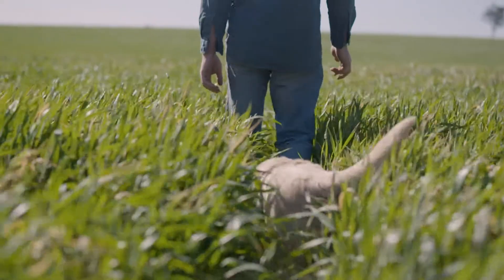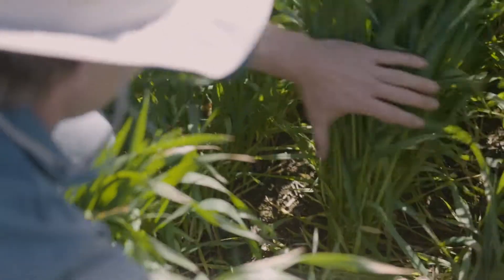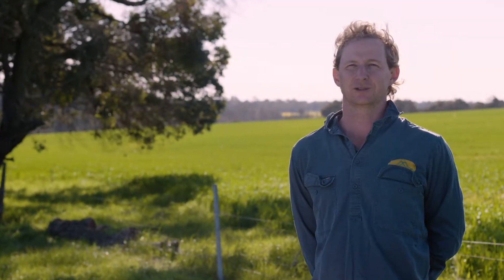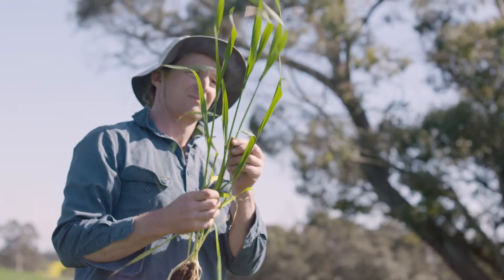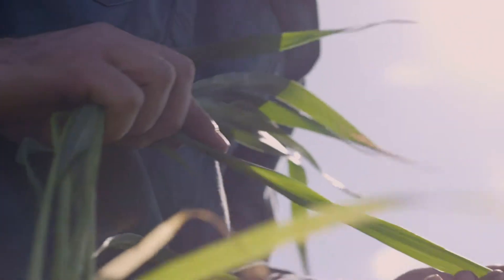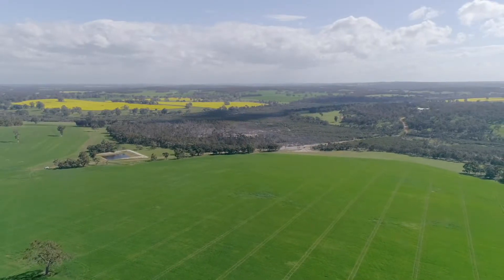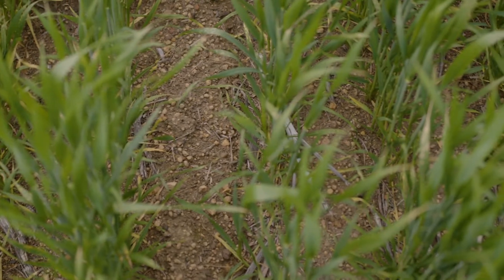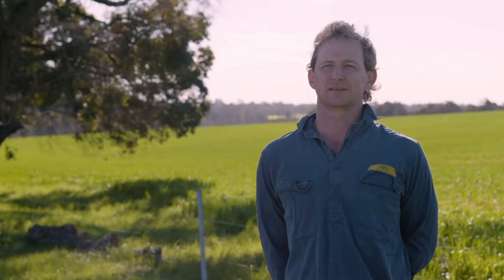Easy transition to liquid form of Sakura® for pre-emergent ryegrass control - 2.10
Ben and Emily Webb from Marbarrup Farms, a mixed cropping & livestock operation at Kojonup, in the Southern Wheatbelt of WA, talk about being long-time users of Sakura® herbicide. Ben discusses how he uses Sakura, in conjunction with other IWM practices, to keep on top of ryegrass in wheat. Over the last 2 years, Ben has trialed the new Sakura Flow liquid formulation, alongside Sakura WG, and is very happy with the results.